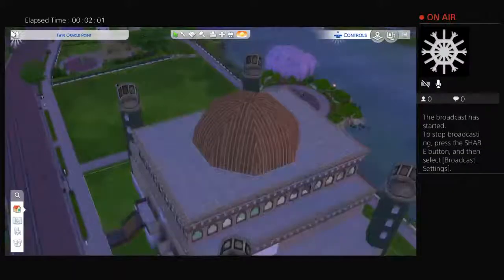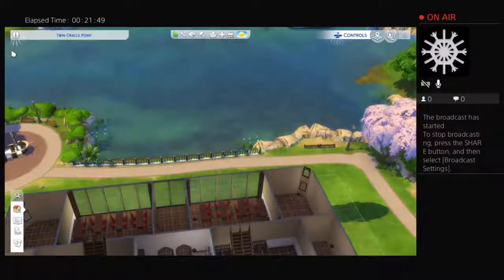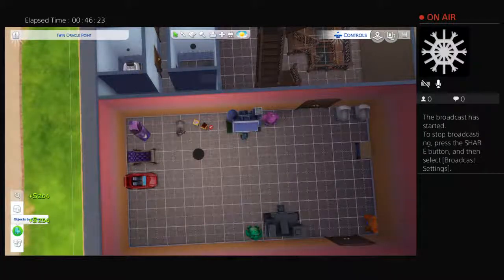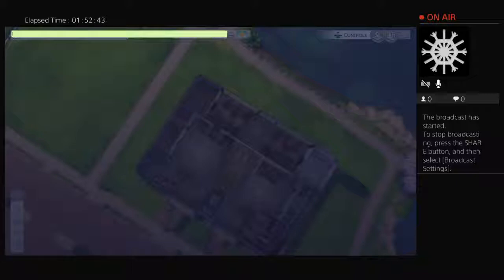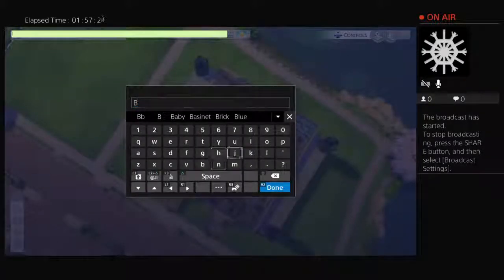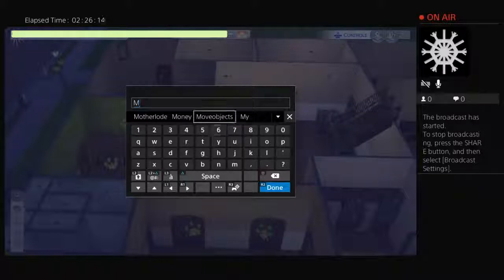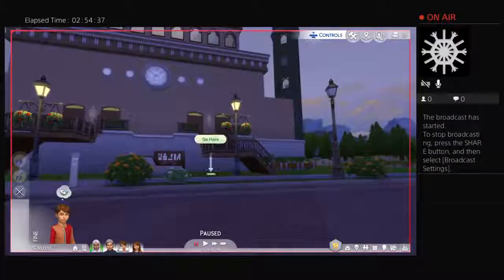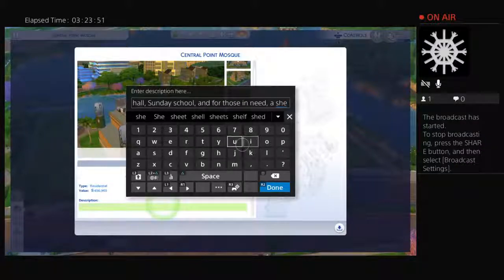Sims 4 console update lets build a Mosque pt4 final?